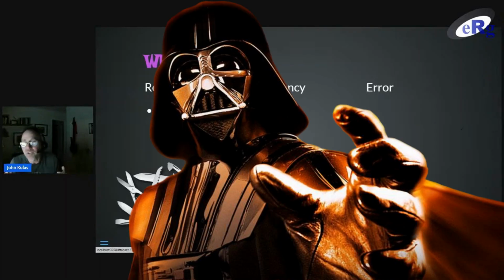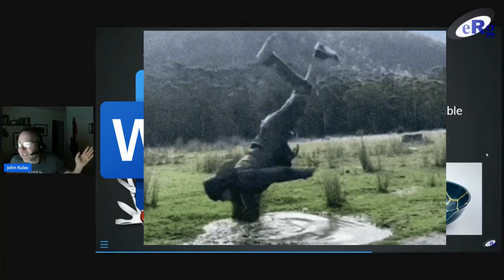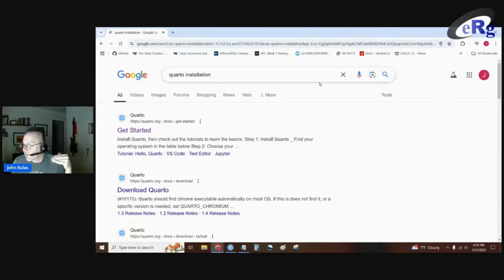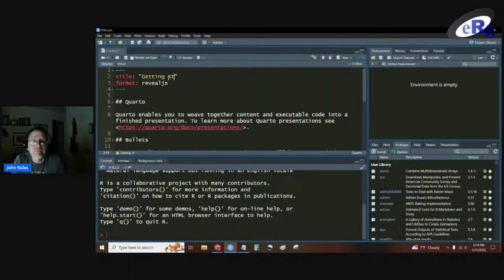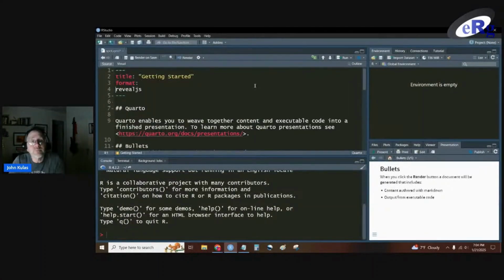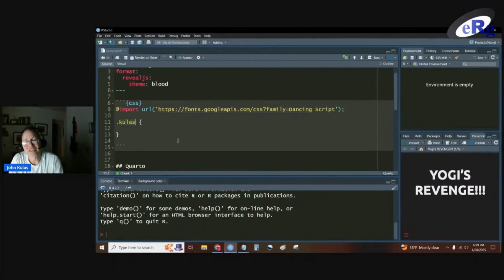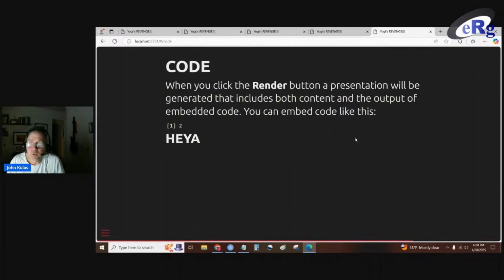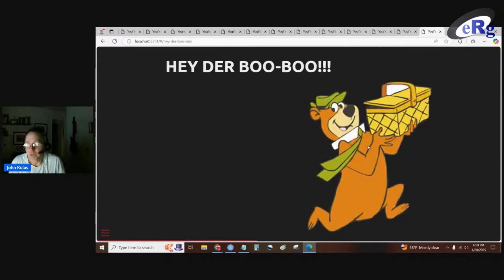How (and why) to use R for AUTHORING purposes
How to get started using R as an authoring platform...

Steps to follow (assuming you already have R and an IDE such as R Studio installed on your computer):

2. install the Quarto package (from within R)
3. open a new Quarto presentation file
 a. RevealJS presentation type
4. "render" the default file
5. Customize!!!
 a. add code chunks (R script)
 b. change fonts
 c. add images

...more customization is included in the original LiveStreams, but images and fonts should set you up well enough with foundational skills to leverage when using R as an authoring platform!!

GoogleFont grabber css syntax (Dancing Script) - delete the space between "fonts." and "goggleapis" prior to using:

00:00 Intro
00:11 Why do this
02:27 What you can produce
03:11 How to do it
03:55 Suggestion of what to start with
04:44 Creating a template presentation
06:55 Including statistical content
07:27 Changing slide theme
08:28 Accessing favorite fonts
09:55 Applying fonts to document
10:50 Finding images
11:25 Including images in your document
11:36 Controlling image placement